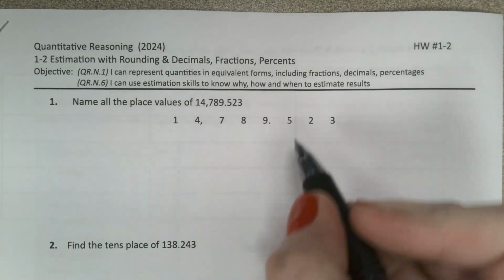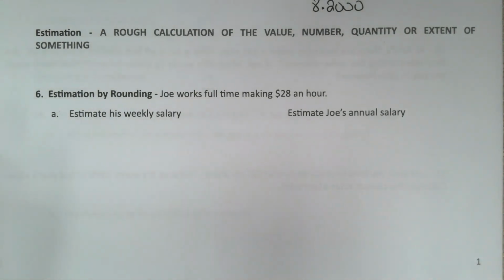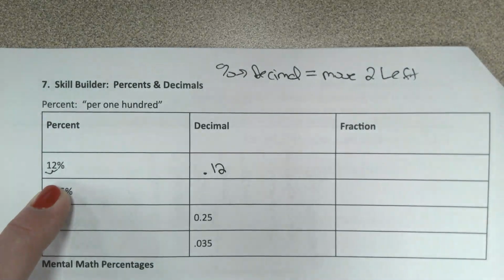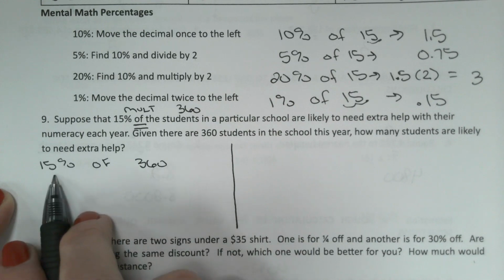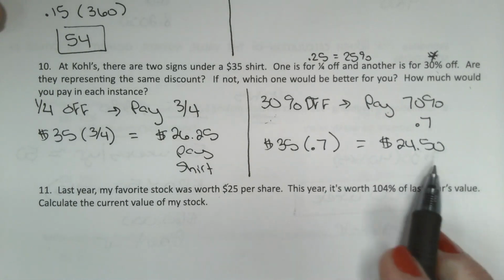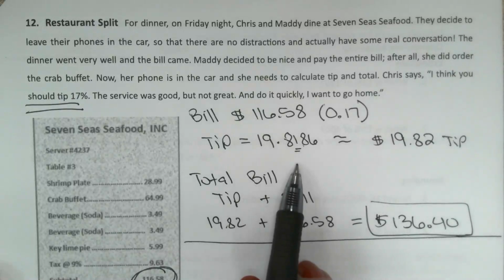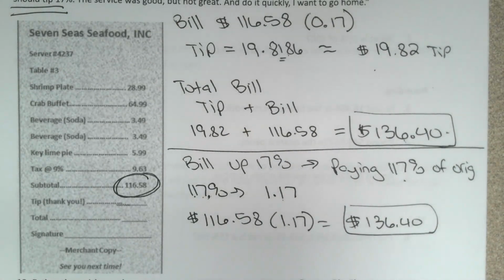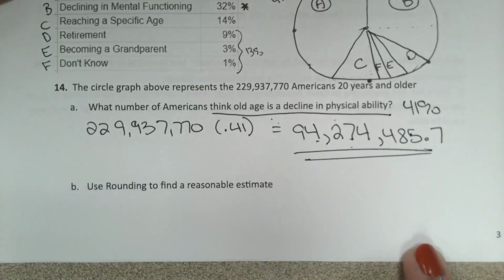1-2 Estimation & Decimals, Fractions, Percents (QR 2024)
1.  Review place value names
2. Review rounding
3. Learn to estimate a weekly and annual salary
4. Learn to calculate tip or percent off merchandise